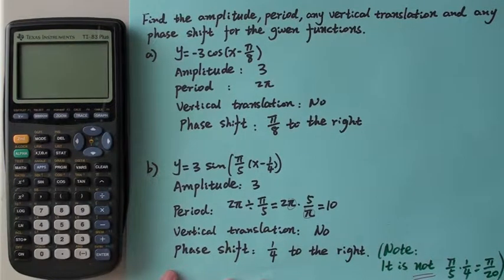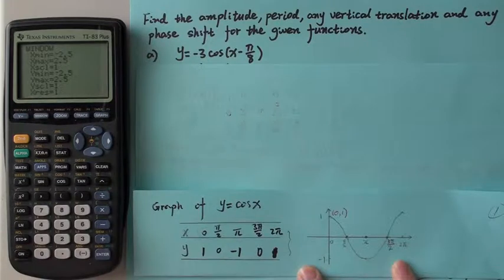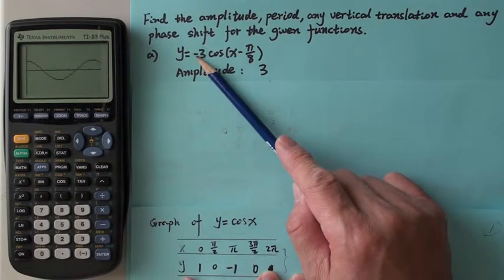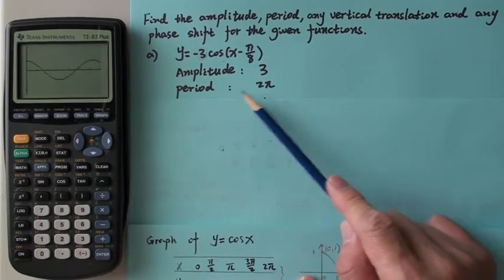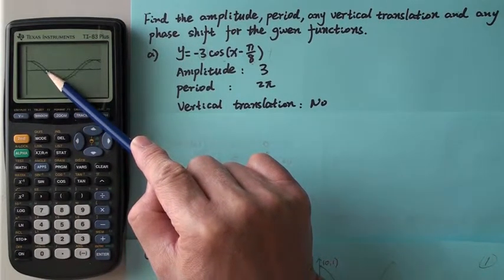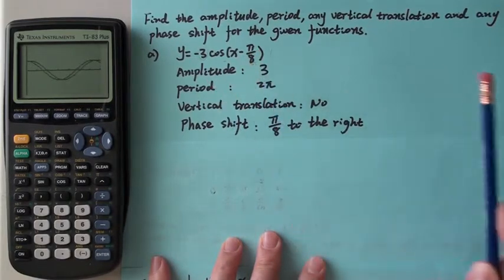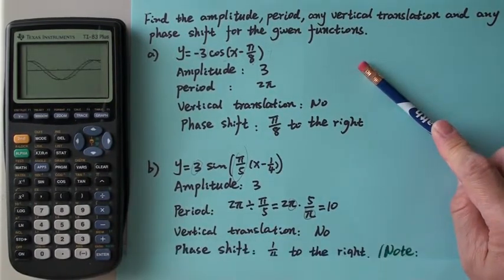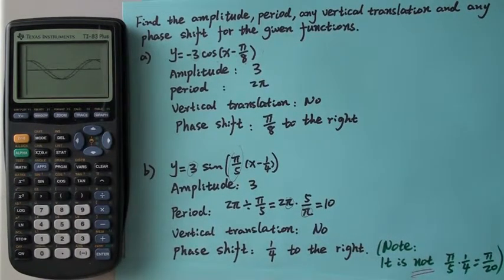sin cos phase shift